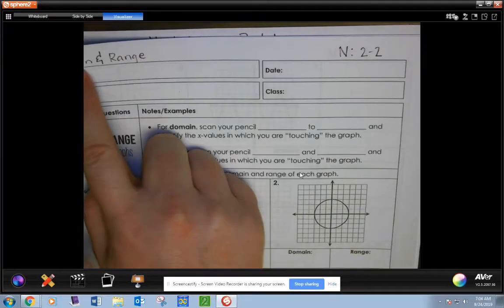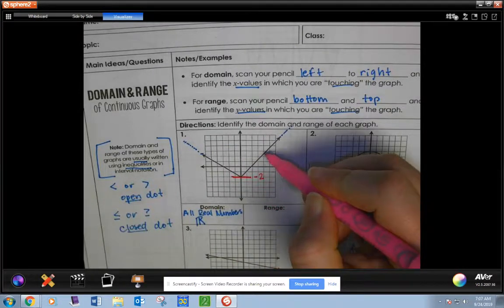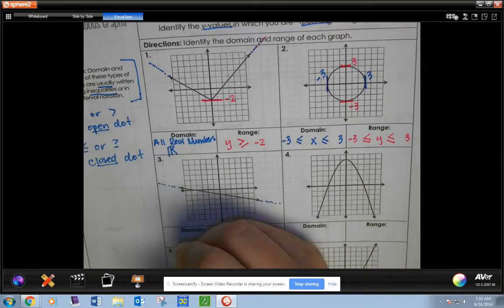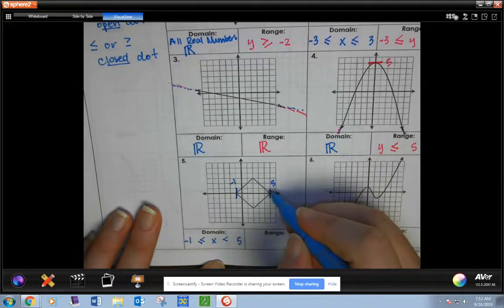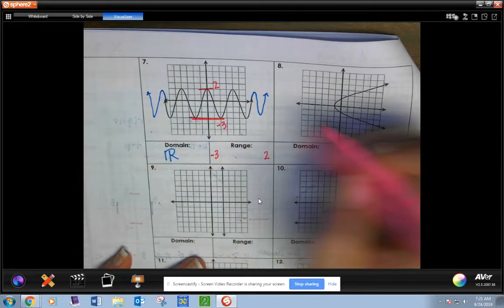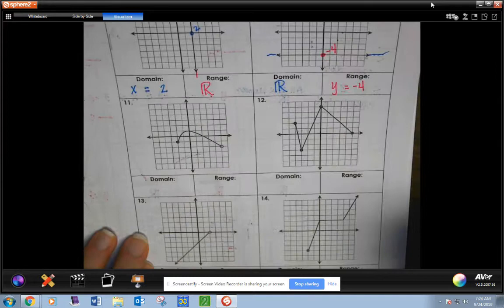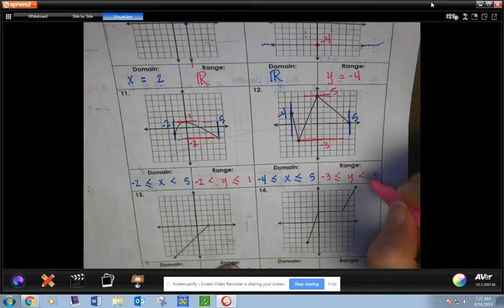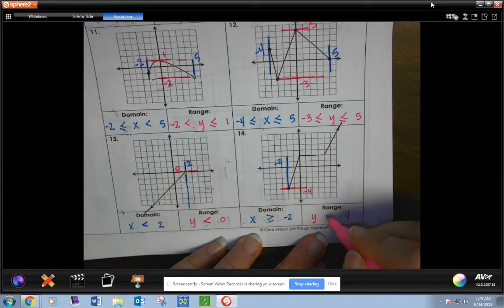2-2 Domain and Range